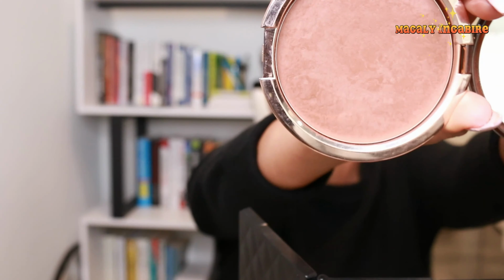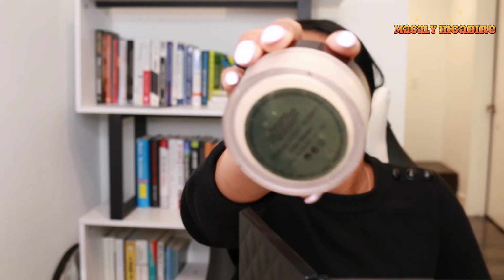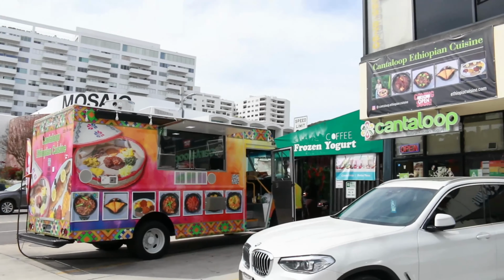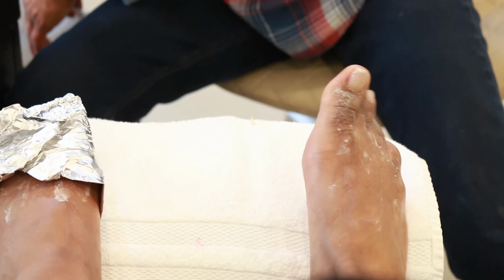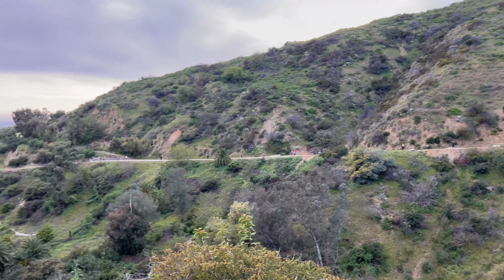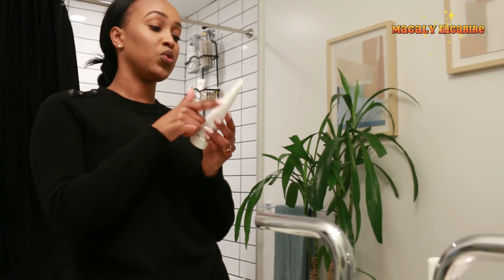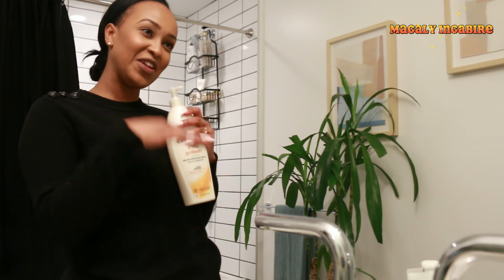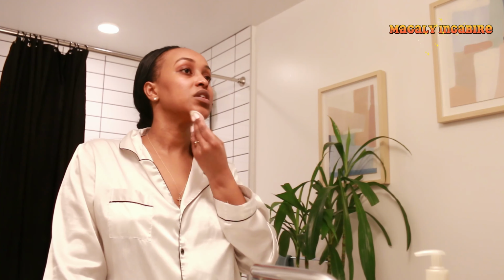Q&A Vlog | Forgiving can be hard.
Hello everyone! 🩵

I hope you're well.
Enjoy this week’s vlog.

Skincare,

MATTHEW 6:33
Seek the Kingdom of God above all else, and live righteously, and he will give you everything you need